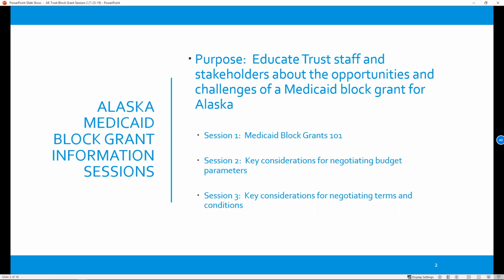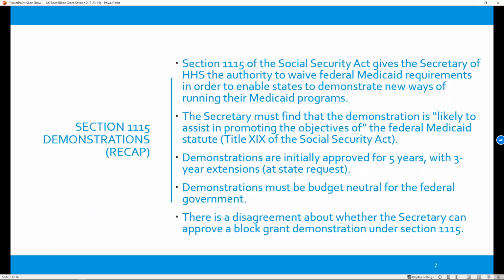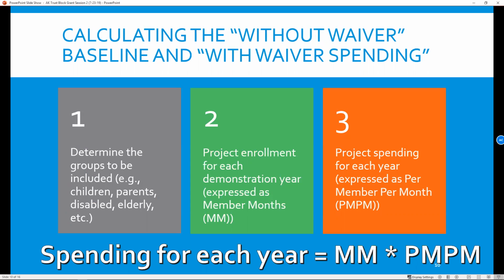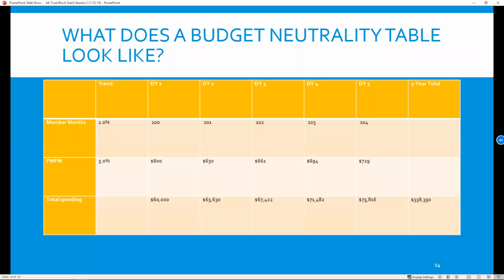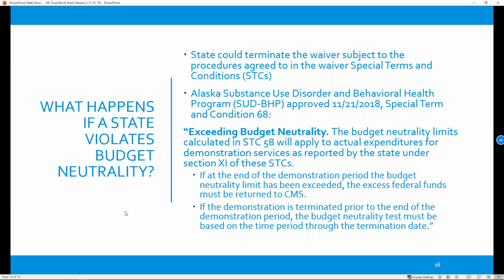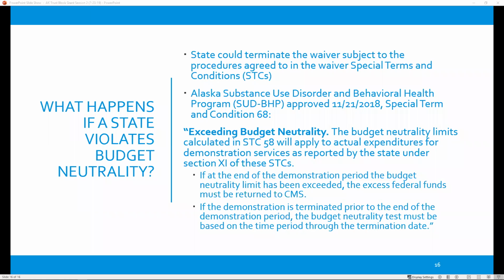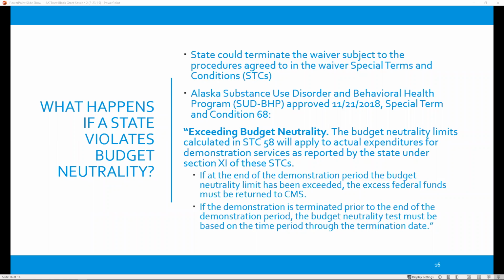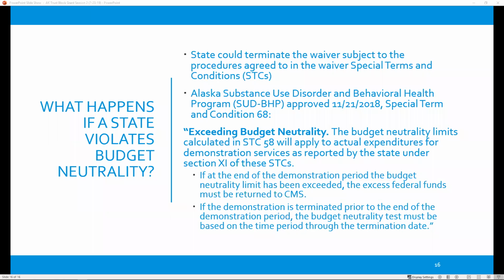Medicaid block grants: Key Considerations for Negotiating Budget Parameters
Alaska Medicaid Block Grant Webinar - Session 2
July 23, 2019
Speakers Dennis Smith and Andy Schneider